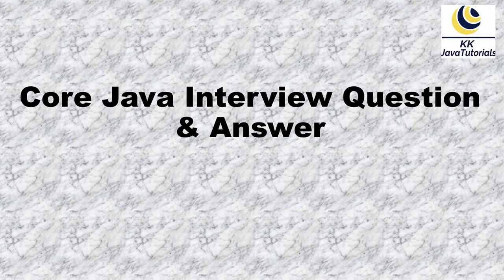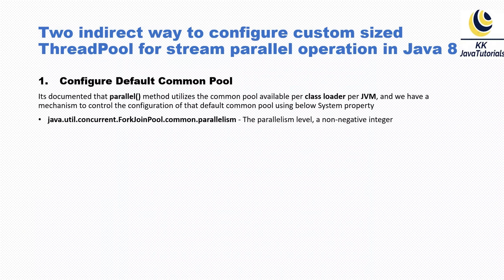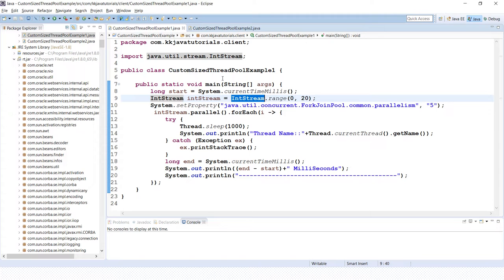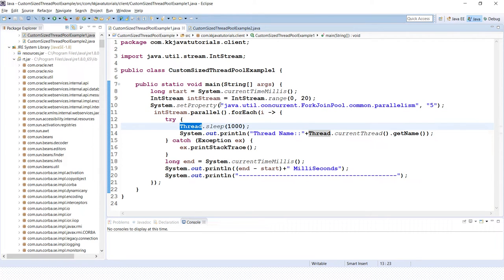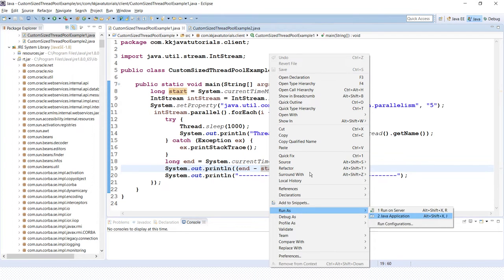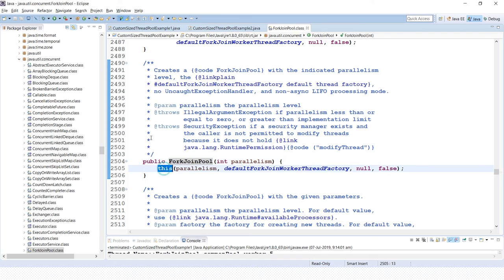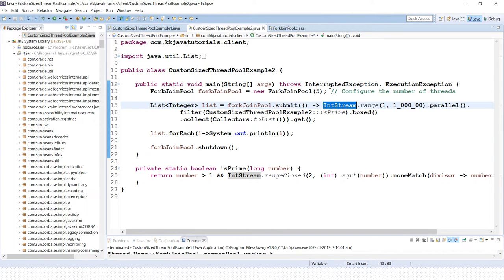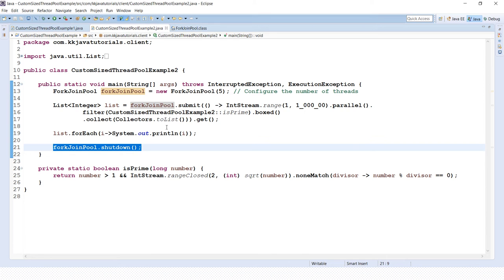How will you configure custom sized ThreadPool for stream parallel operation in Java 8 ?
About this Video:
Hello Friends, In this video we will talk and learn one of the very important interview question How will you configure custom sized ThreadPool for stream parallel operation in Java 8 ?